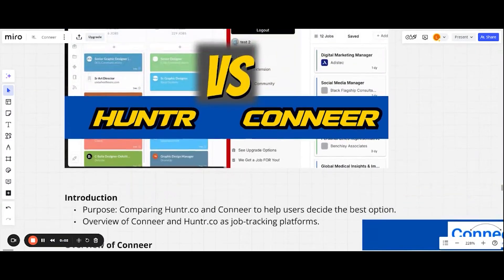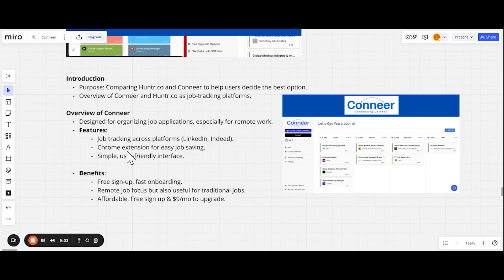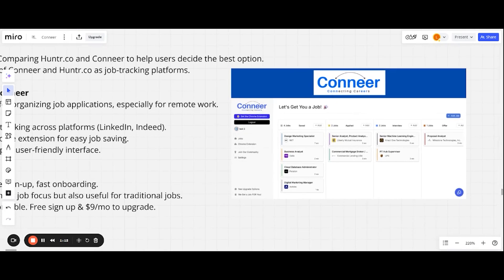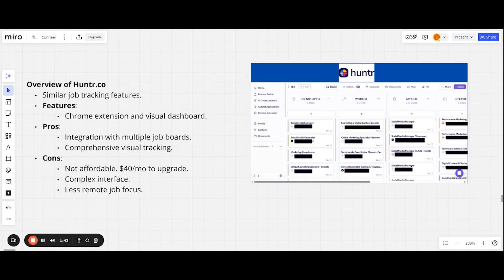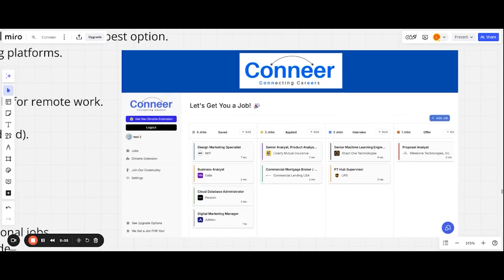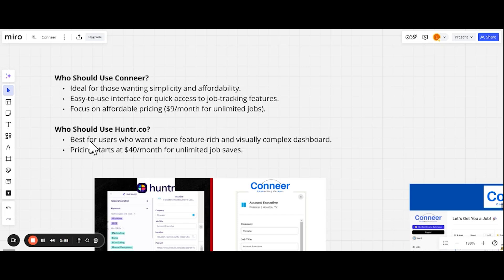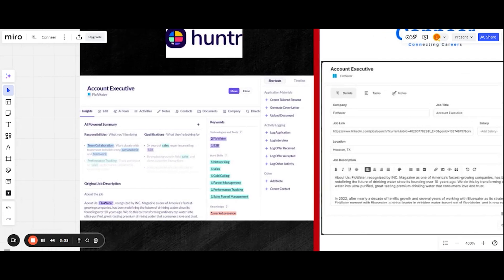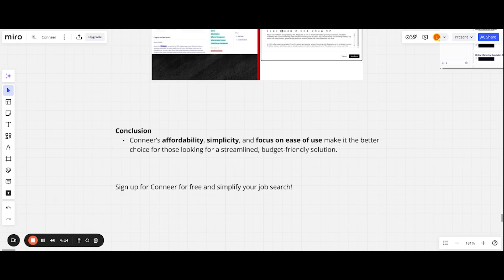Conneer vs. Huntr.co \\ Which Is the Best Tool to Search for Remote Jobs in 2024?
💻[FREE WEBINAR] Learn how to make $100k-$400k working from home without a business, investing in anything OR burning out (Beginners welcome)

Welcome to Work 2 Remote Jobs!

Want to learn how to work from home with two remote jobs at the same time, be overemployed and maximize your income? Our channel teaches you everything you need to know about overemployment, including tips, strategies, and real-life examples of how to find/balance multiple remote jobs successfully.